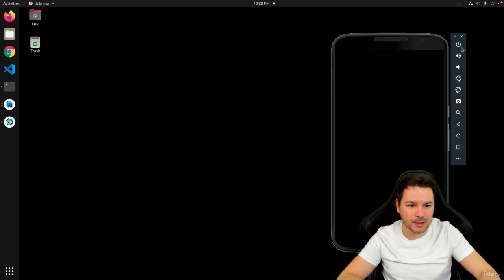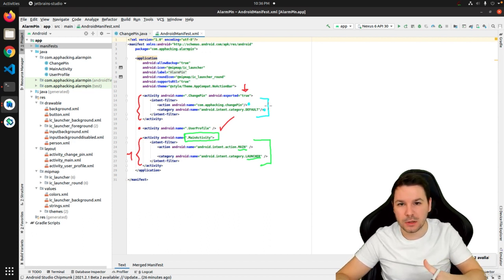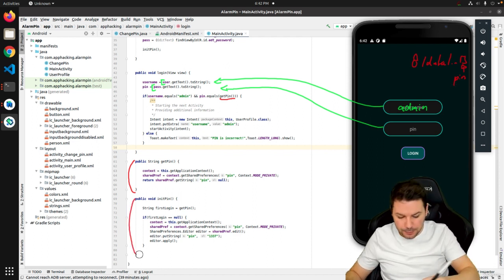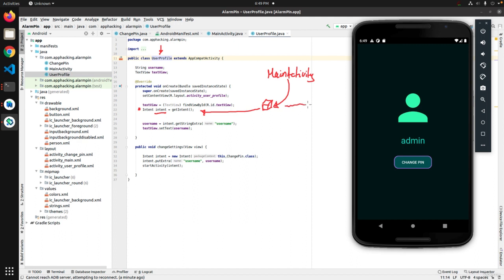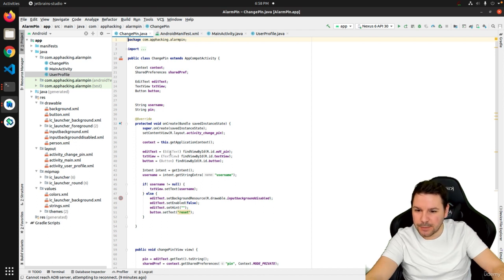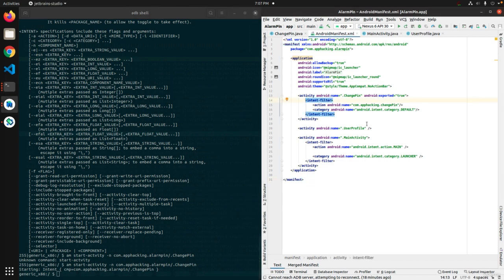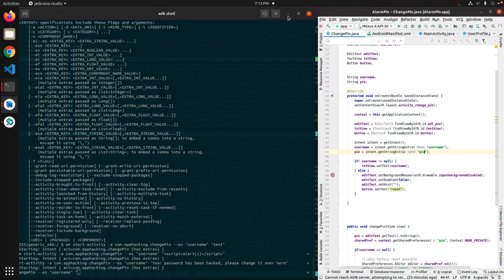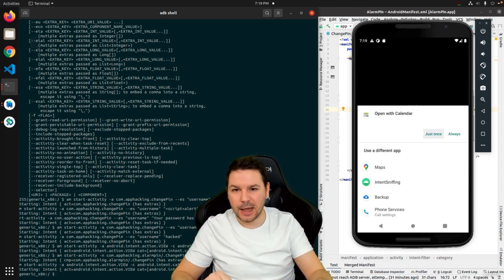12 Intents Examples